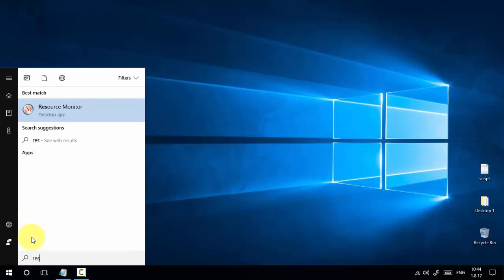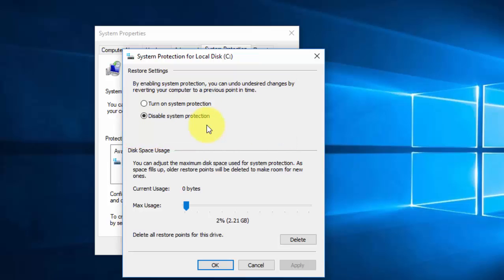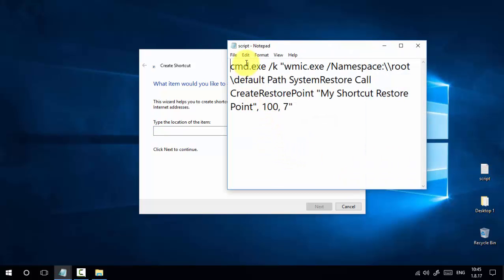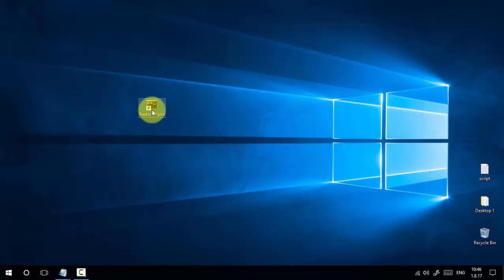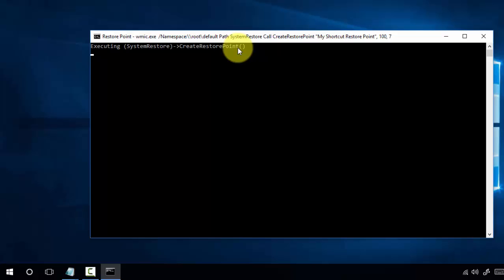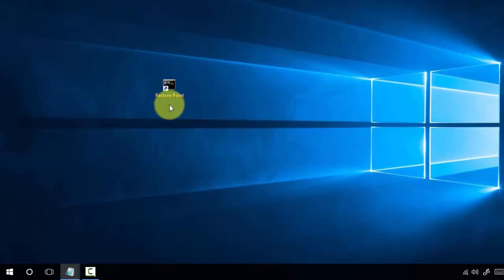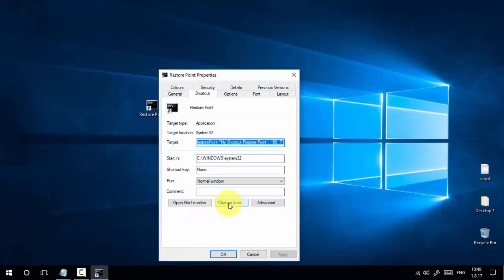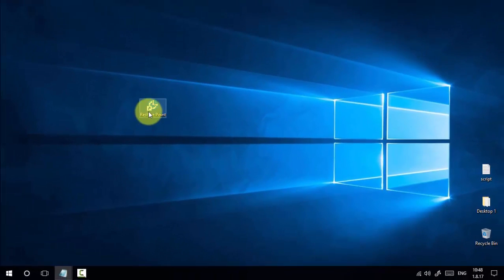CREATE A SYSTEM RESTORE POINT WITH SIMPLE DOUBLE-CLICK SHORTCUT - WINDOWS 10 QUICK TIPS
Script to copy paste in the shortcut location::

cmd.exe /k "wmic.exe /Namespace:\\root\default Path SystemRestore Call CreateRestorePoint "My Shortcut Restore Point", 100, 7"